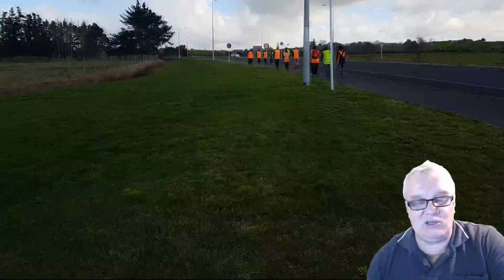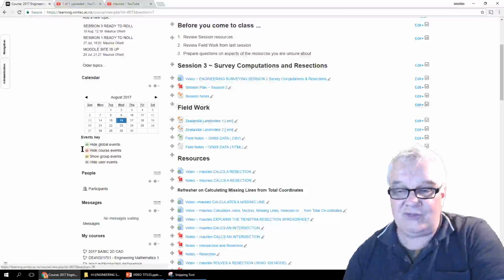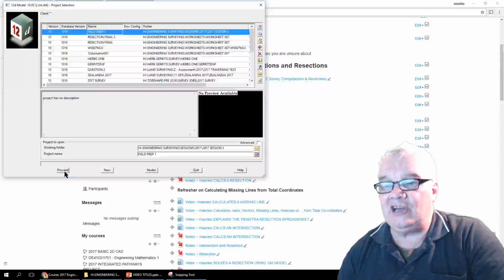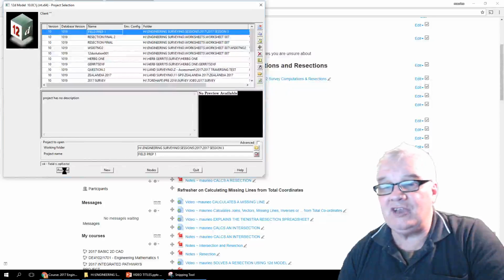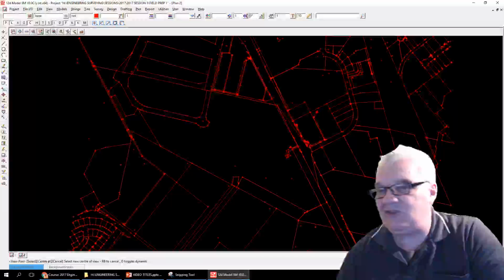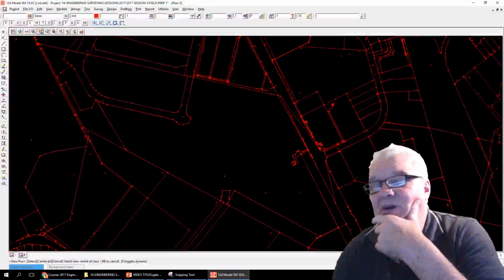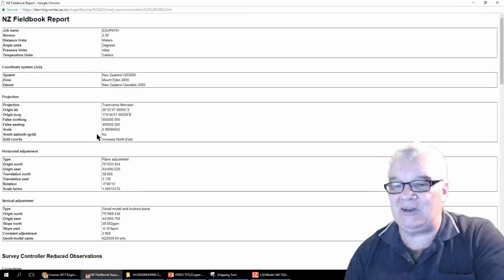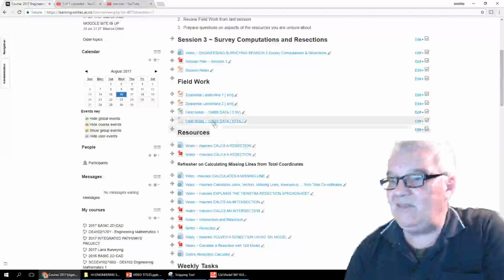maurieo's ENGINEERING SURVEY VLOG SESSION 3 [11 AUGUST 2017]